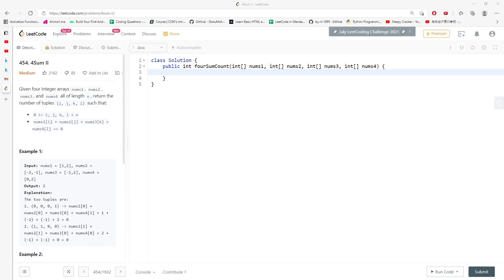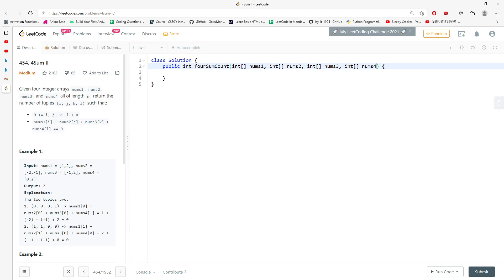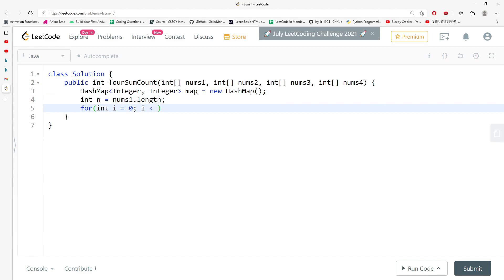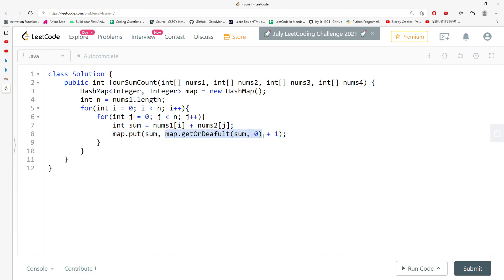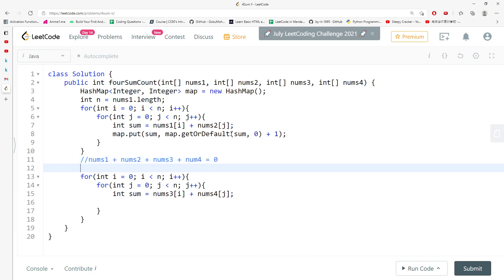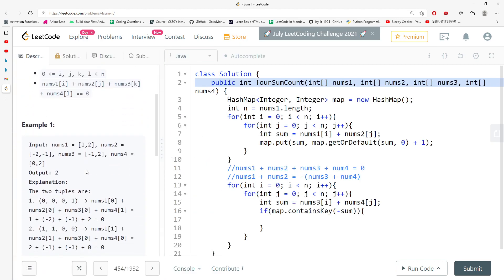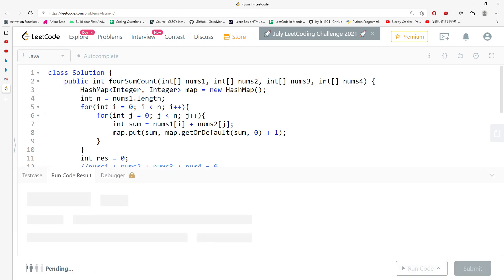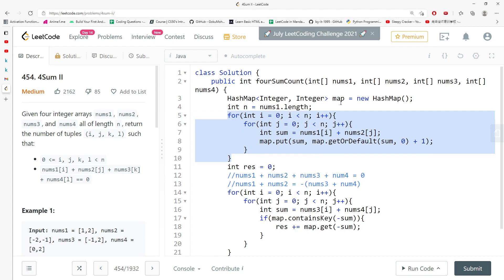LeetCode 454 | 4Sum II | HashMap | Java